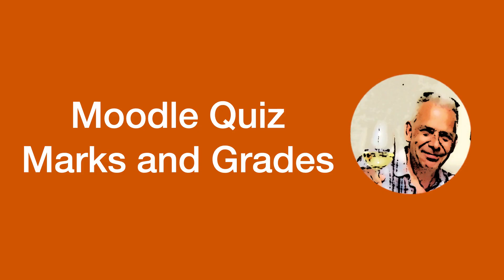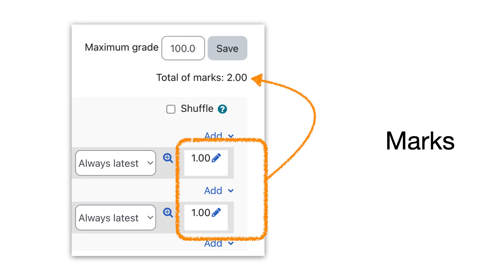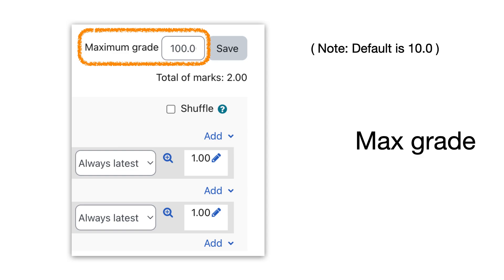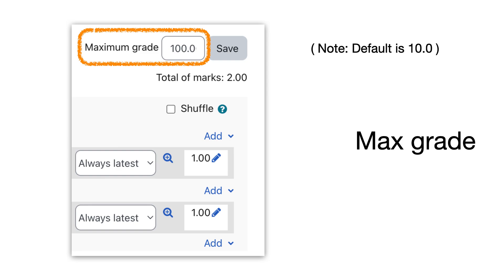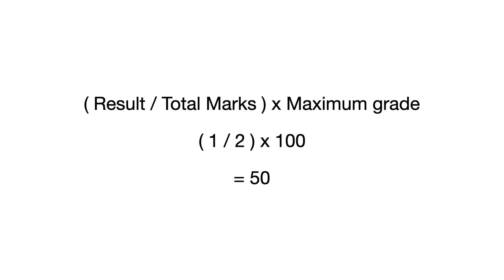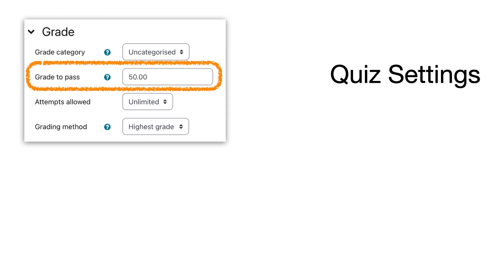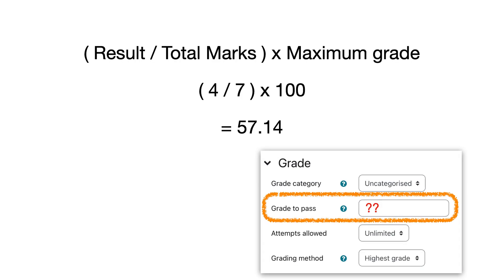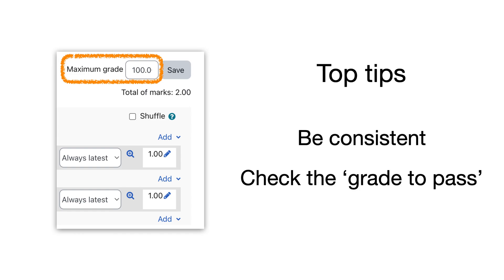Tutorial - Understanding marks and grades in Moodle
A short video highlighting the use of Moodle 'maximum grade' and 'grade to pass' and how these affect outcomes in the Moodle gradebook.